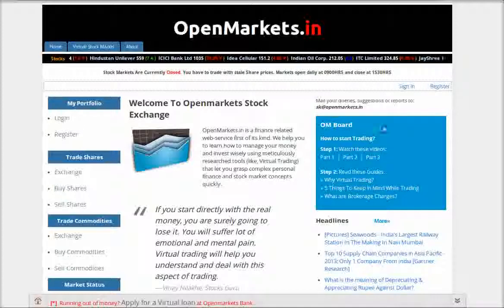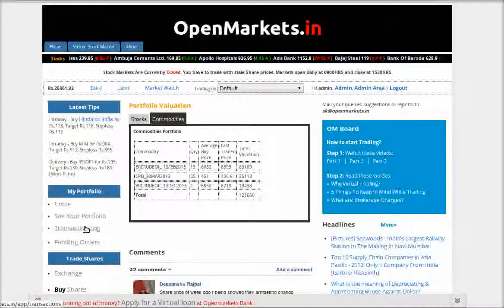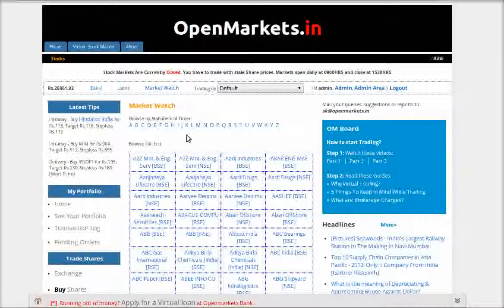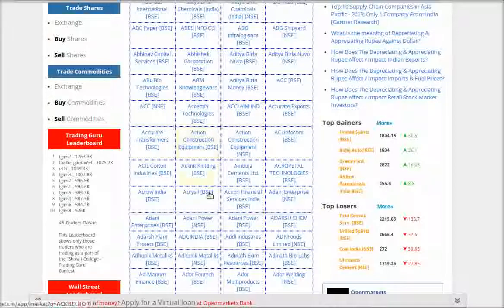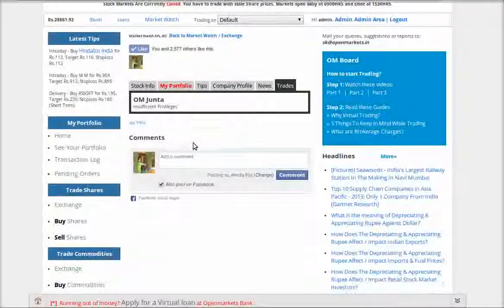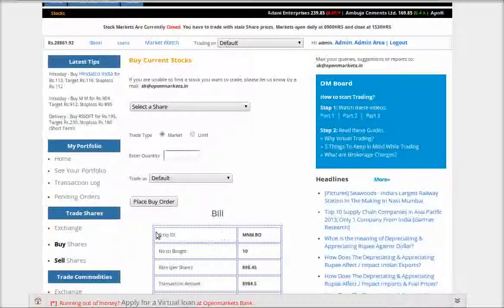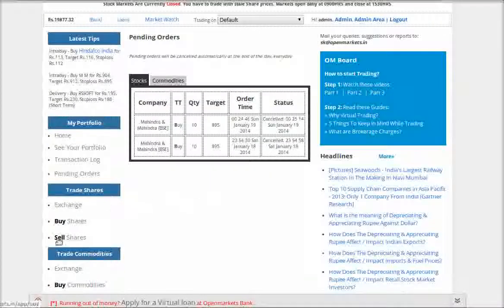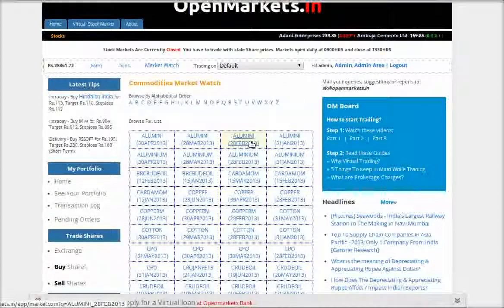Openmarkets.in Intro to Online Trading on Virtual Stock Market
A quick tutorial about getting started on the Openmarkets.in and trading stocks on the online Virtual stock market platform. You can watch the next part of this video